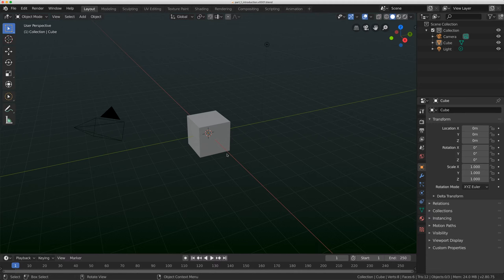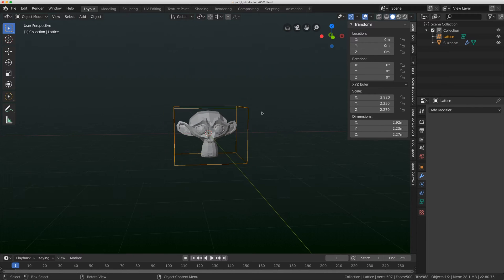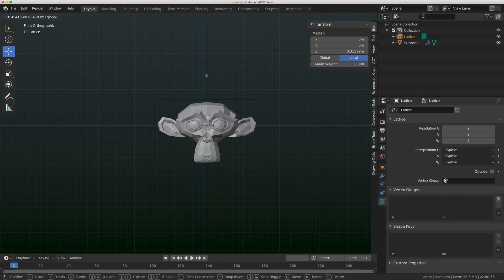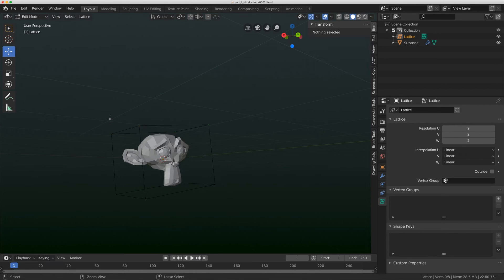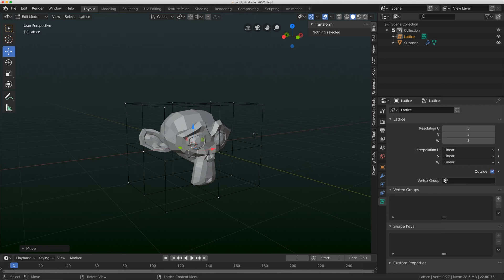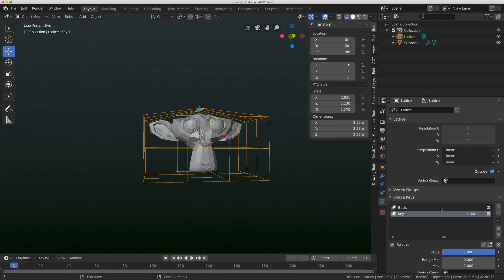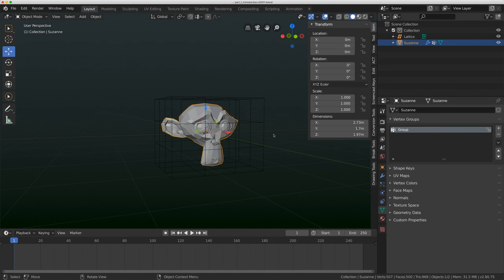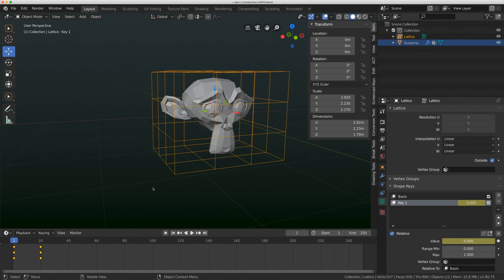Lattices in Blender Introduction/Beginner Guide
This is the first video in a short series focusing on Lattices in Blender and how to rig them.
0:10 - Add A Mesh And Add A Lattice
0:32 - Lattice Scale In Object Mode
1:10 - Add The Lattice Modifier
1:34 - Lattice In Object Vs Edit Mode
2:26 - Lattice Interpolation Settings
4:22 - Lattice Resolution
6:00 - Shape Keys
7:45 - Mesh Vertex Group